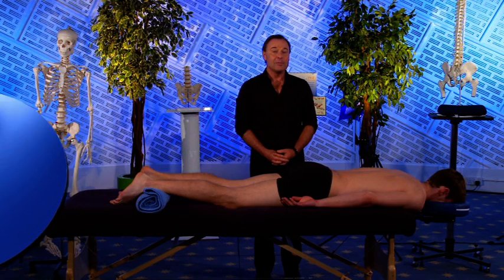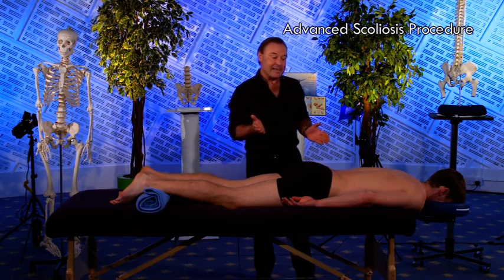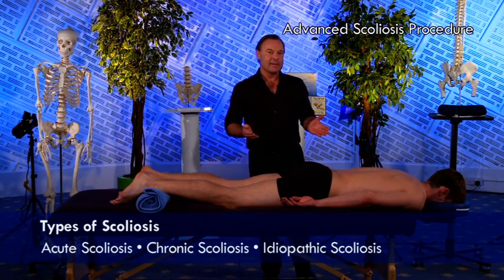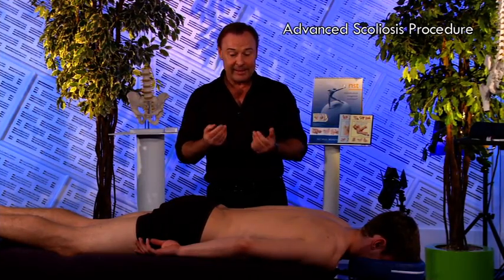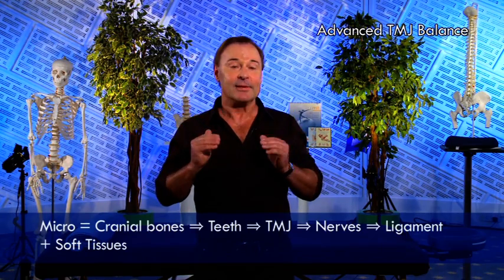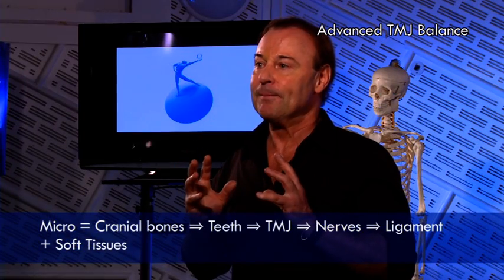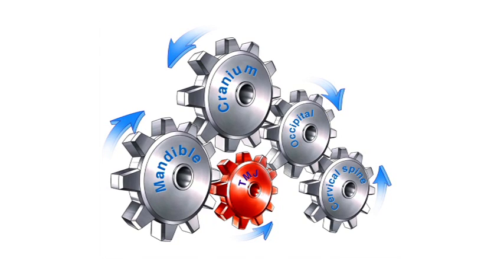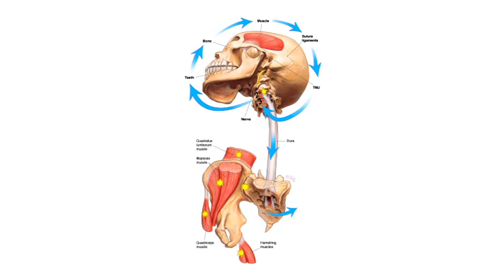Bowen Therapy - Advanced Application - NST DVD Training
An 11 minute overview of the NST Advanced DVD Training based exclusively on the powerful NST Advanced Workshop for professionals. See great examples of the three important training goals of the Refinement Adaptation and Potentization!